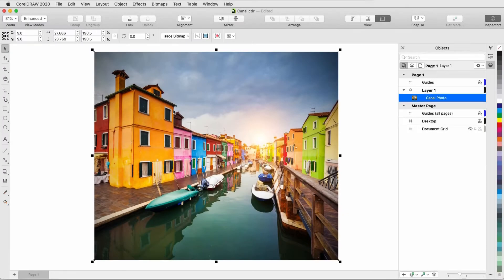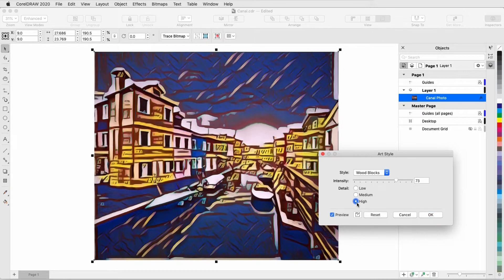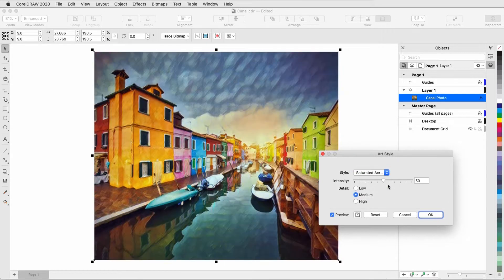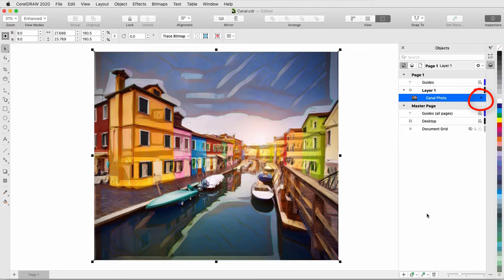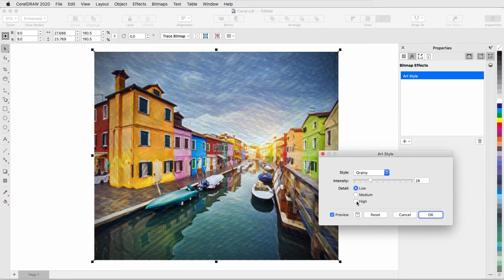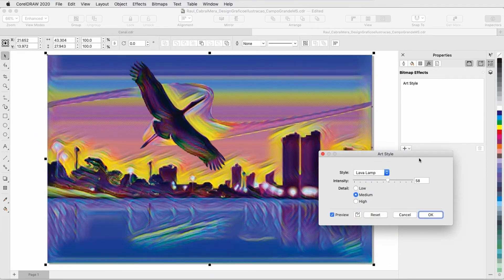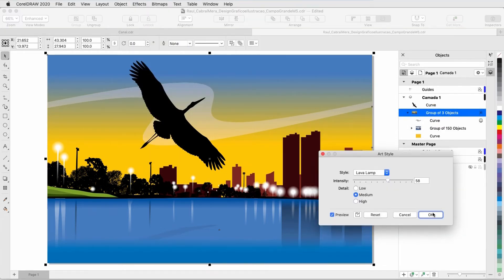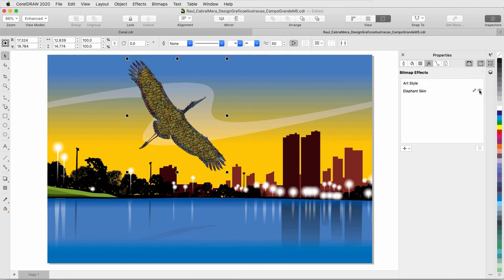Apply AI-based Effects to Bitmaps and Vectors | CorelDRAW for Mac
Experiment with Art Style effects that leverage artificial intelligence to make your artwork pop!
to start your trial!